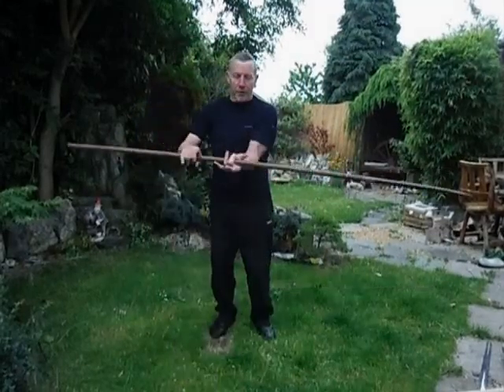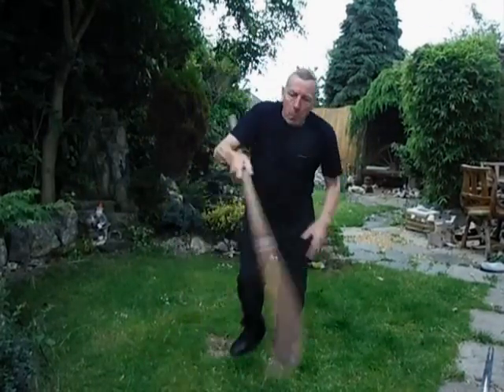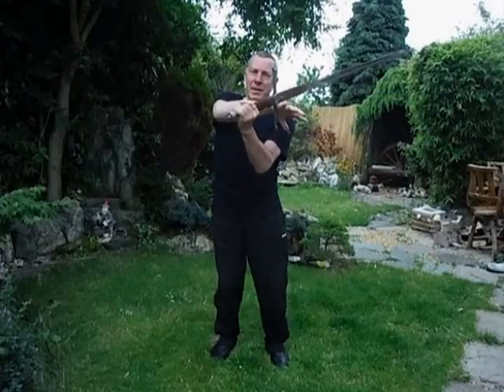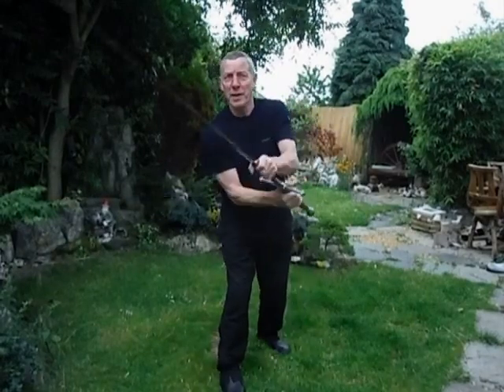NATURAL MOVEMENT with tools/weapons | TAI SABAKI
Dennis demonstrating using TAI SABAKI and NINGU with a range of different tools/weapons